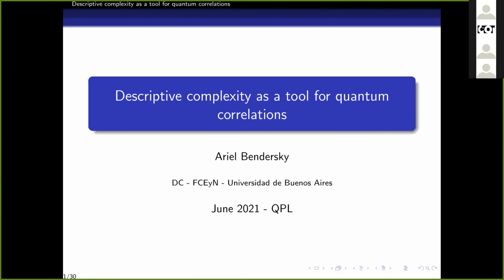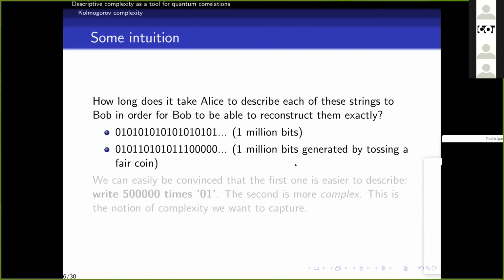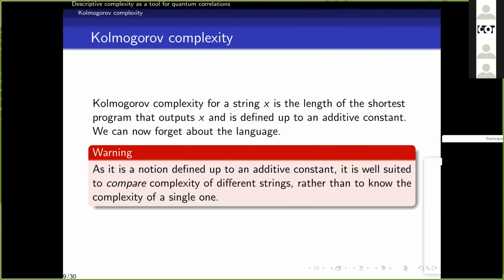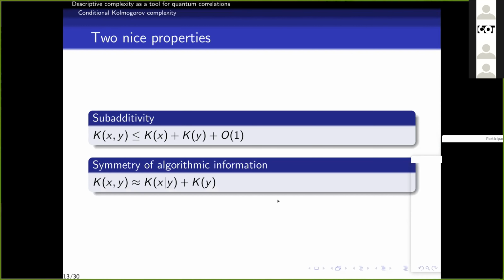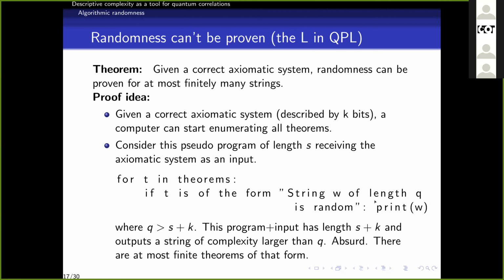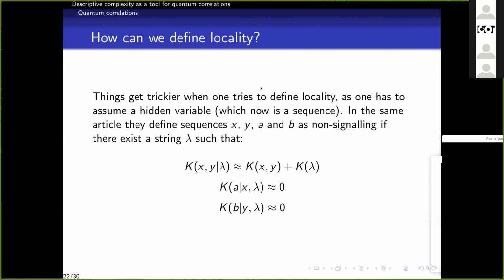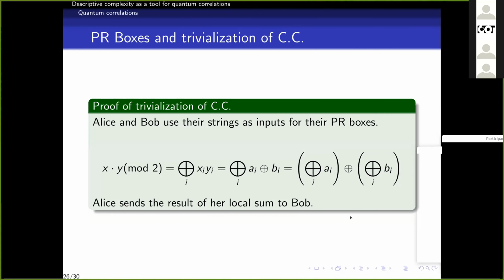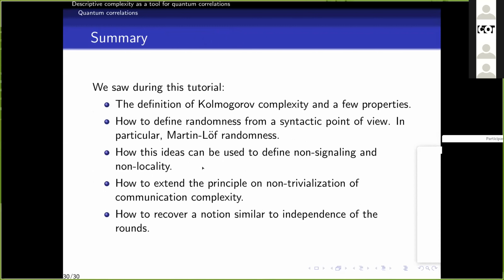Ariel Bendersky - Descriptive complexity as a tool for quantum correlations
Invited Tutorial

In this tutorial I will review some tools from theoretical computer science and descriptive complexity and show how can they be used to provide new insights into quantum foundations. In particular, I will show how Kolmogorov complexity and algorithmic randomness can be used in the context of quantum non-locality to analyse syntactic properties of sequences of experiments and provide a different notion of non-locality [1], new loopholes [2], new insight into the nature of quantum correlations [3] and open the
doors into new informational principles for correlations.

[1] Wolf, S. (2015). Nonlocality without counterfactual reasoning. Physical Review A, 92(5), 052102.

[2] Bendersky, A., De La Torre, G., Senno, G., Figueira, S., & Acín, A. (2016). Algorithmic pseudorandomness in quantum setups. Physical review letters, 116(23), 230402.

[3] Bendersky, A., Senno, G., De La Torre, G., Figueira, S., & Acin, A. (2017). Nonsignaling deterministic models for nonlocal correlations have to be uncomputable. Physical review letters, 118(13), 130401.